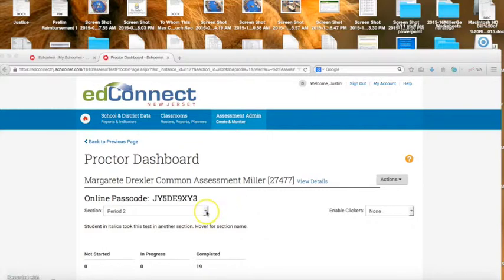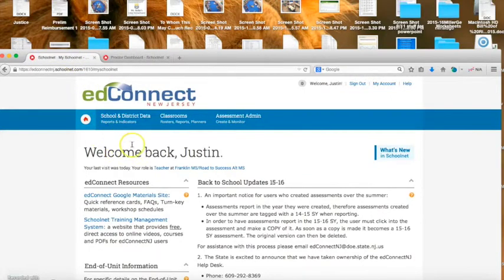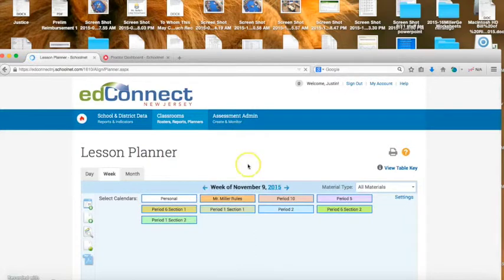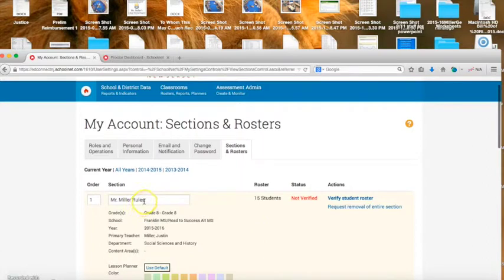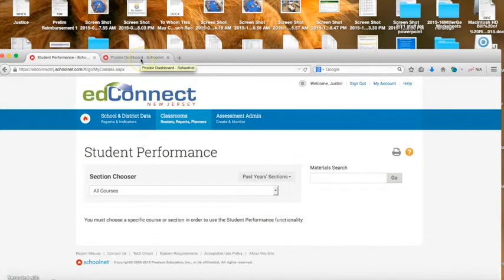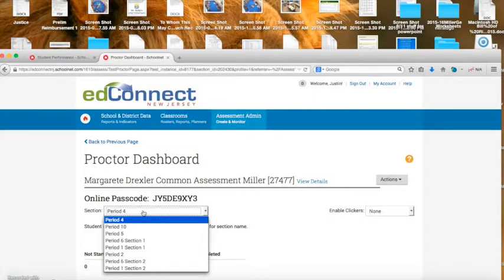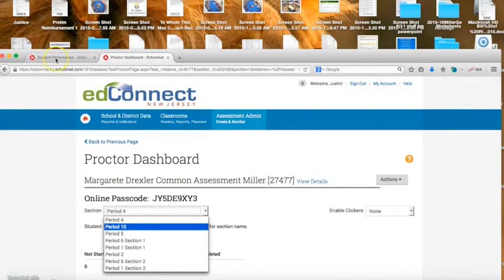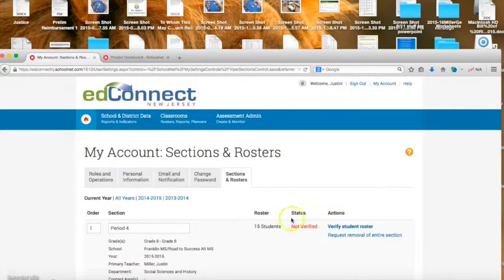Replacing Section Numbers In EdConnect